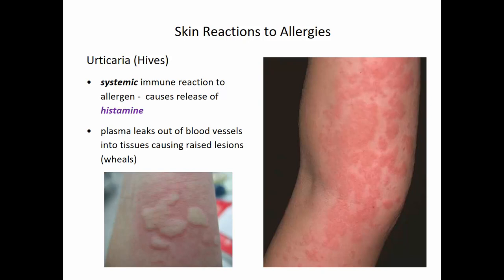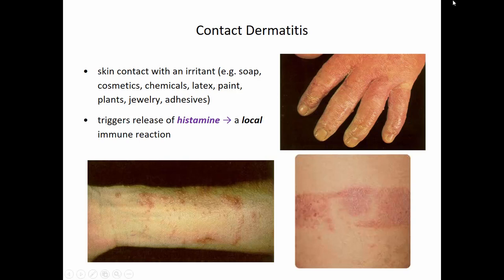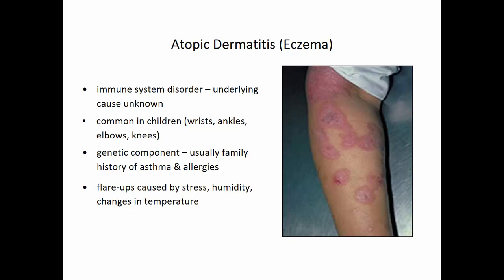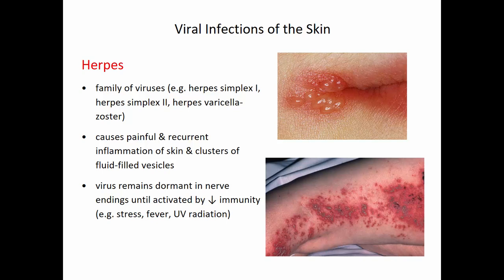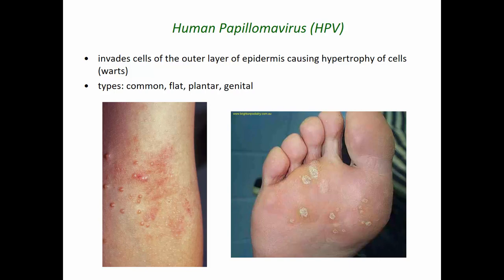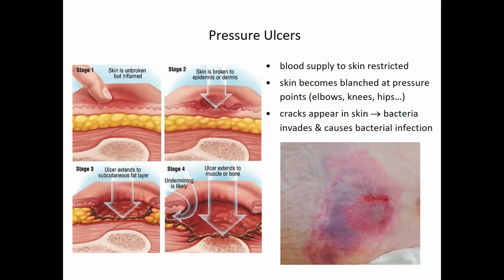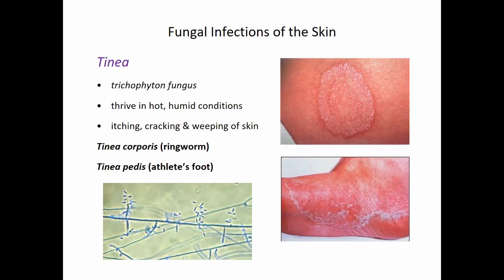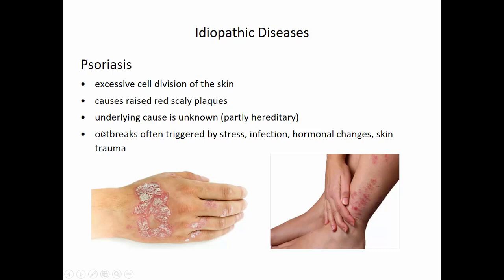Skin part 2 20190205 134328 48